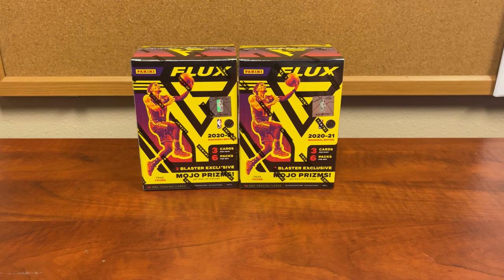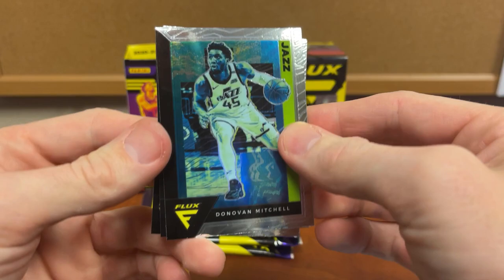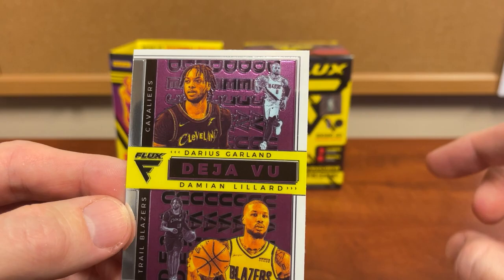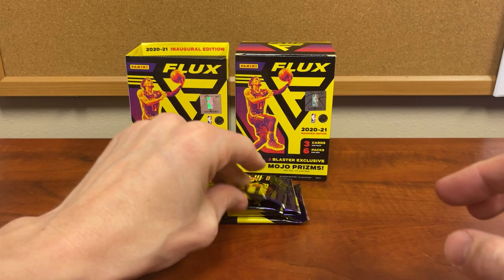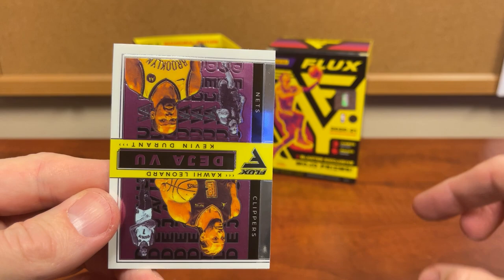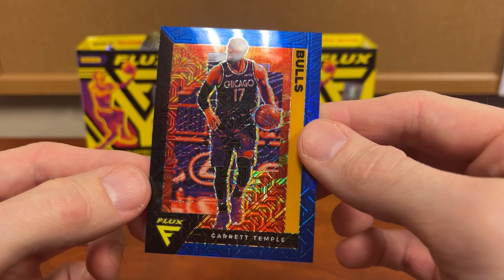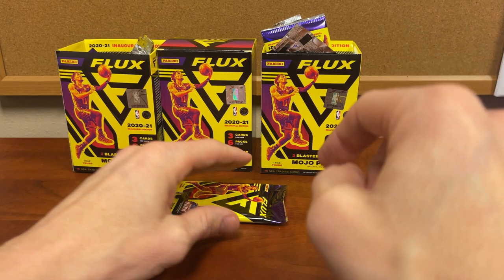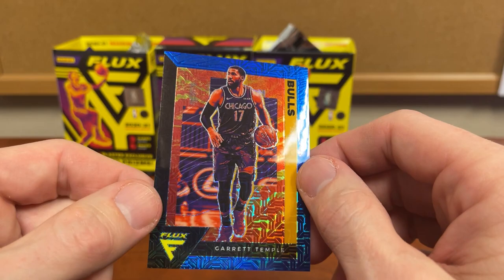2020-21 Panini Flux Blaster Box Preview - 3 Box Comparison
Mega Box video just done